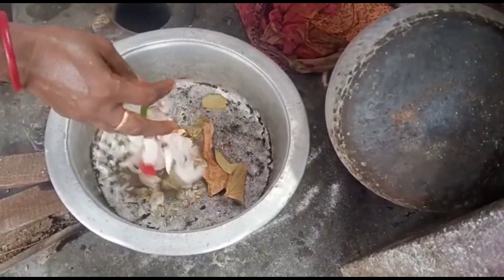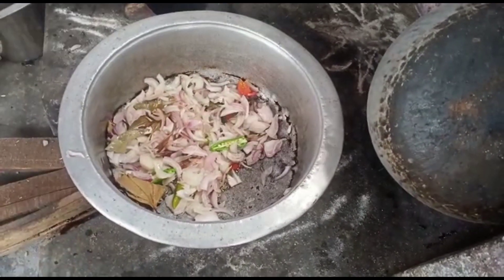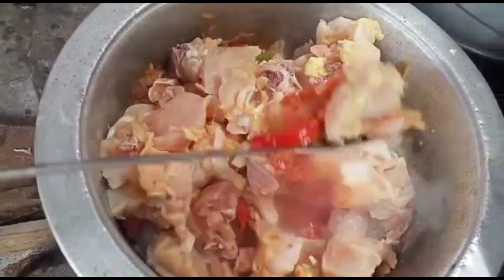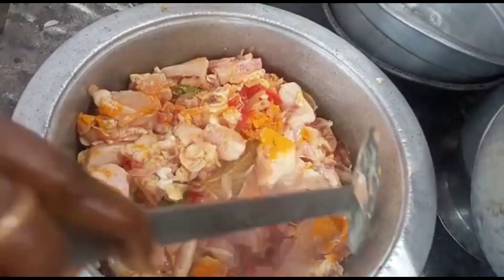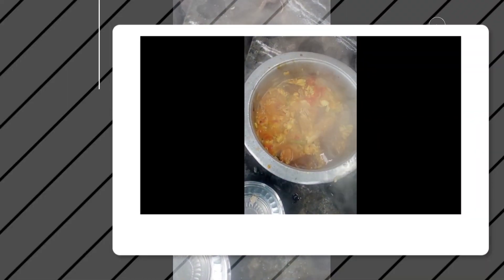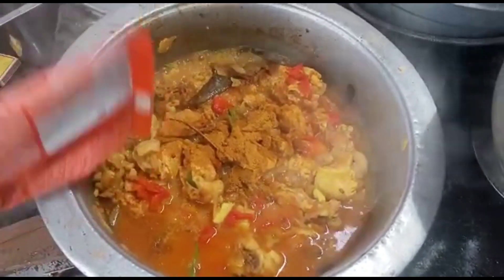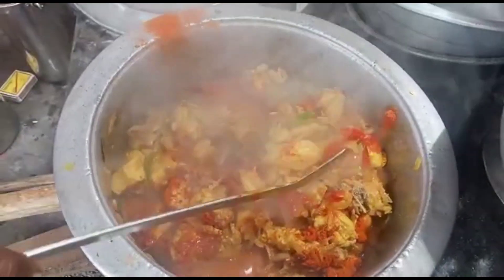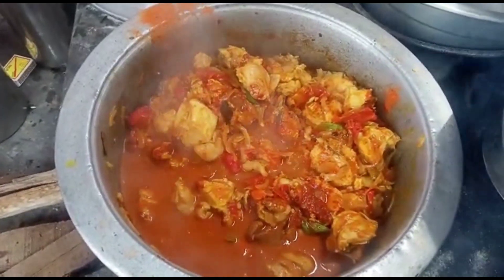வெந்தயம் பொரிஞ்ச சிக்கன் கிரேவி / chicken gravy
chicken gravy